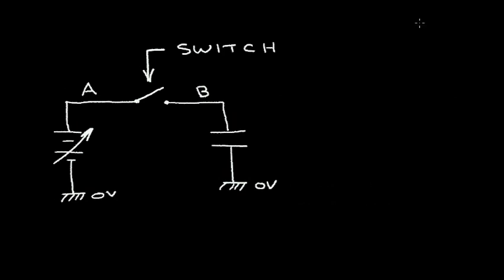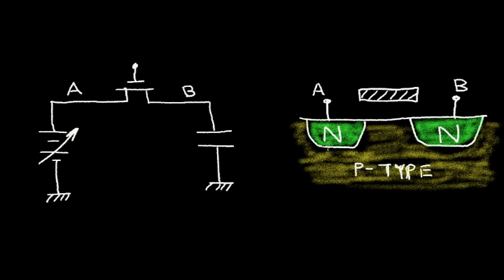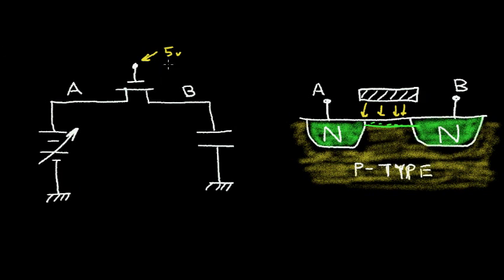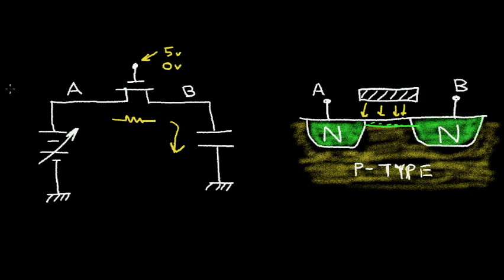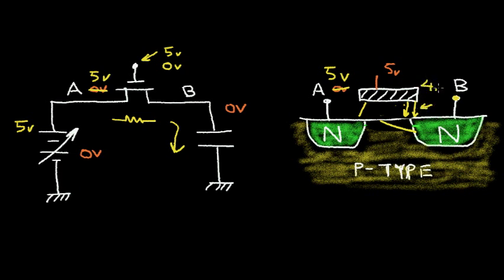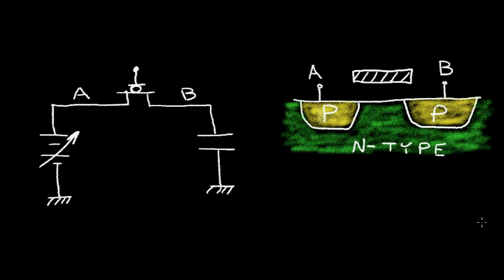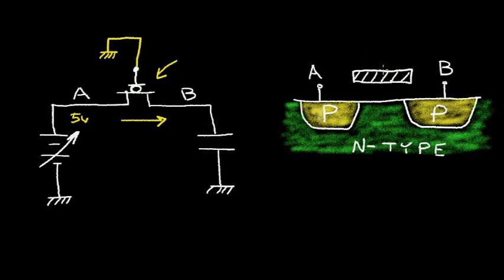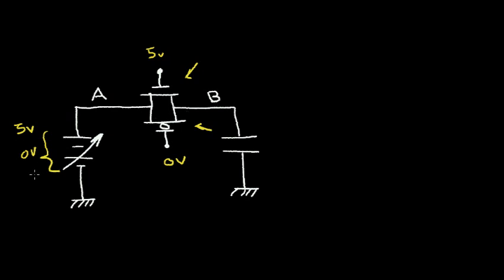The CMOS Switch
The operation of the CMOS switch is examined.  The ability of the N-Channel and P-Channel to transfer a full level signal is explored.